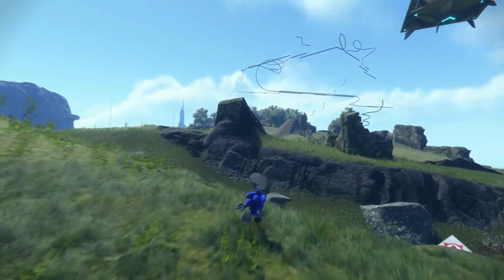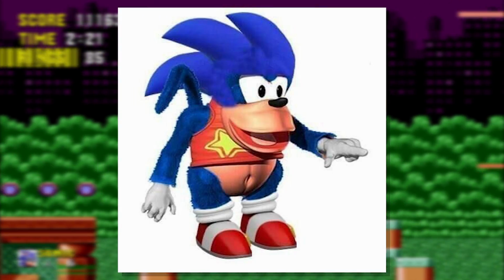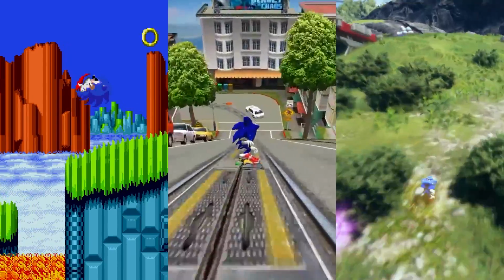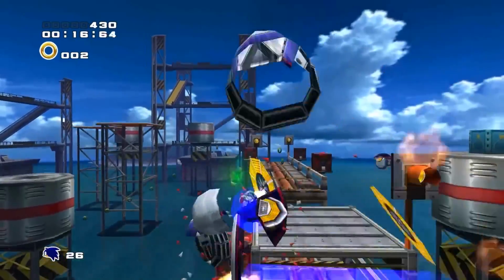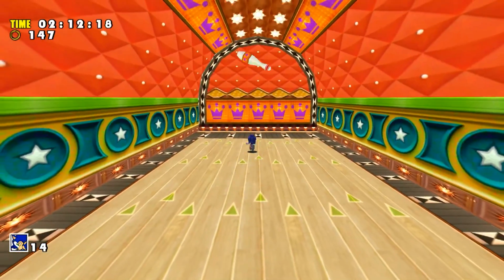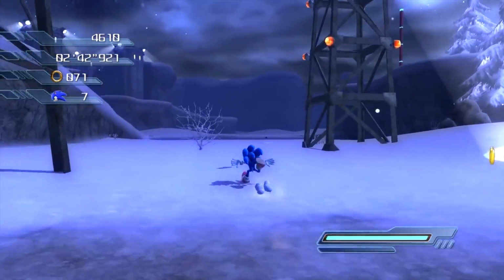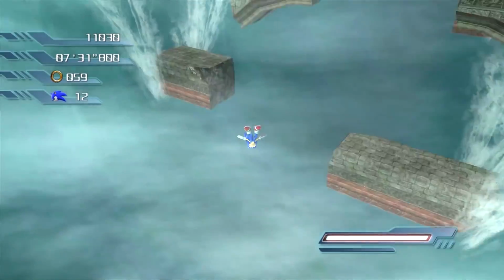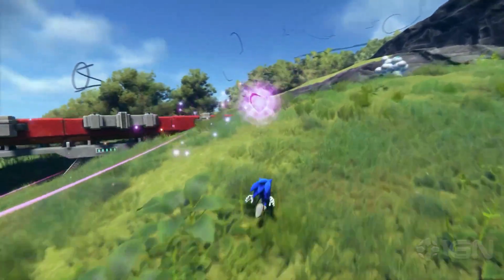Why Sonic Frontiers Doesn't Look Like A Sonic Game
Sonic Frontiers has an oddly realistic art style that directly clashes with Sonic's cartoony character. We explain why Sonic Frontiers looks like this.

Timestamps:

Intro: (0:00)
There Is No Definitive Sonic: (1:07)
Classic Sonic Art Style: (2:10)
Sonic Adventure & Unleashed Art Style: (3:58)
Sonic 06 Art Style: (5:30)
Why It's Okay That Sonic Frontiers Looks Different: (6:41)
Outro: (8:34)
Hello, I make content on various types of video games! My favorite franchises are Sonic and Mario, as you can tell, I love platformers! If you like to watch reviews, video essays, or discussions about video games, I highly recommend you stick with me because we do a lot of that here! Enjoy your stay!
Software used:

Video editing software: Premiere Pro
Graphic design: Photoshop cs6
Screen recorder: Elgato/obs/other options
Microphone: Blue yeti